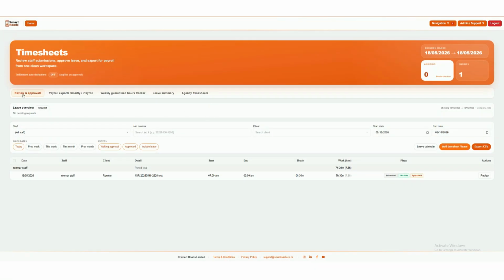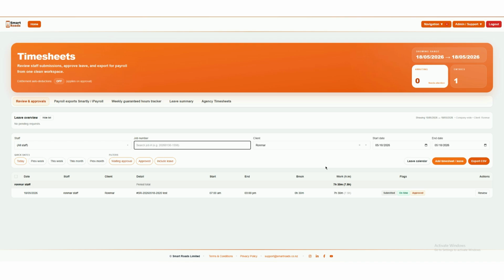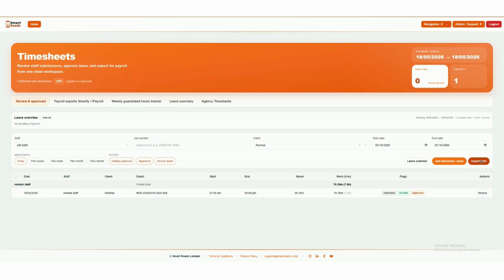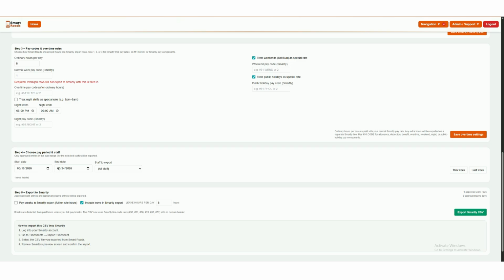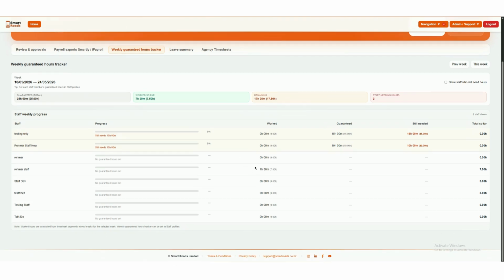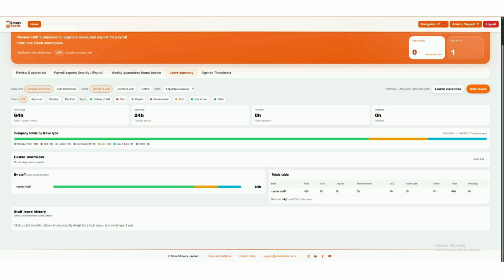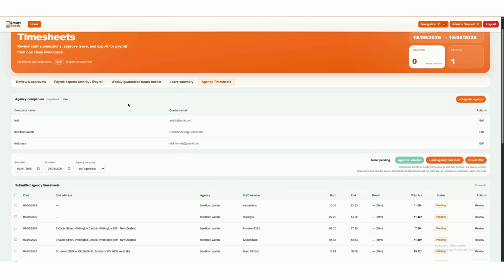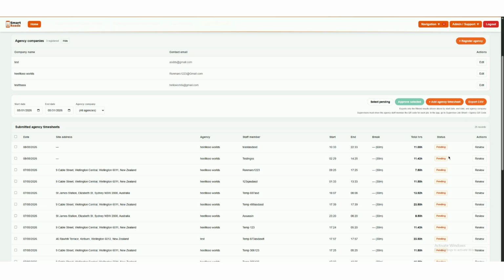How to Use the Timesheet Page in Smart Roads | Admin Dashboard Tutorial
In this video, we’ll show how admins can view, review, and approve staff timesheets in the Smart Roads Admin Dashboard. Learn how to track working hours, verify job allocations, and ensure accurate time reporting across your organization.

✅ View staff-submitted timesheets in real time
✅ Approve or reject timesheets for accuracy and compliance
✅ Manage payroll and work-hour tracking efficiently